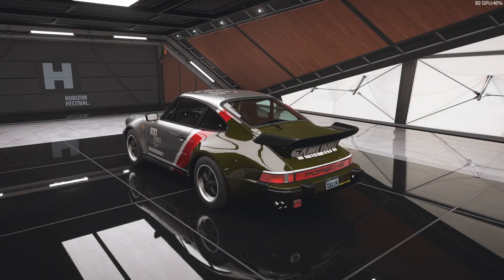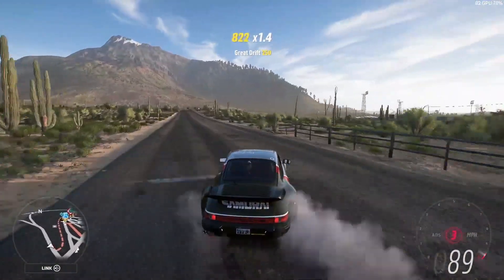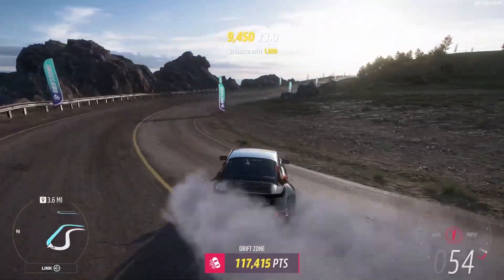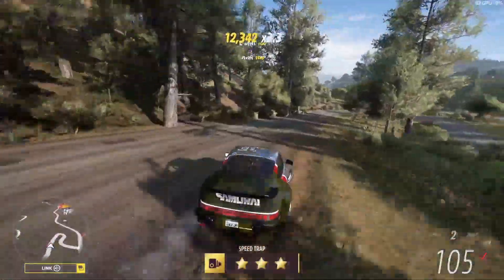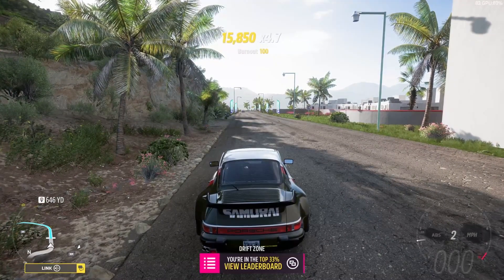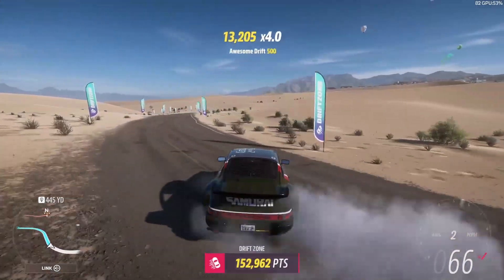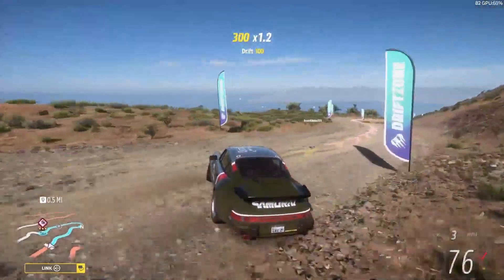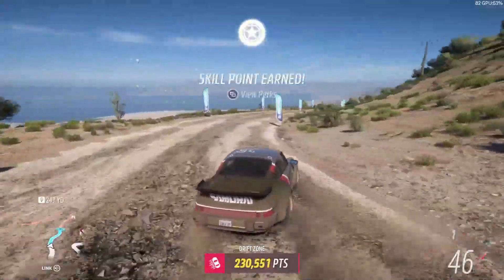Johnny Silverhands Drift Porsche in Forza Horizon 5!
Today we make Mr. Silverhands Dream drift car (Head cannon)
Like and sub and stuff!

00:00 Intro
01:17 Mountain Drifting
04:01 The worst drift zone
05:39 Dune Drifting
07:28 Jk this is the worst